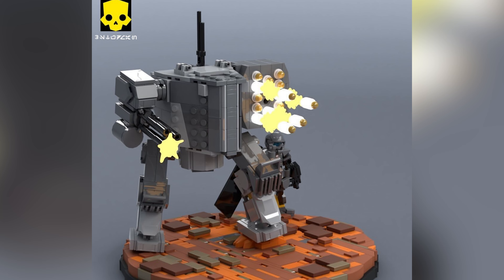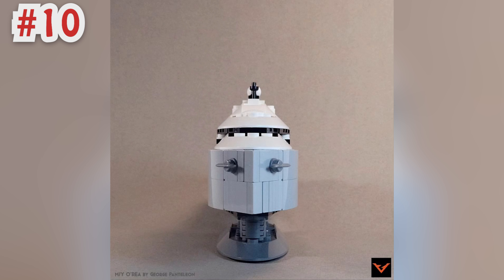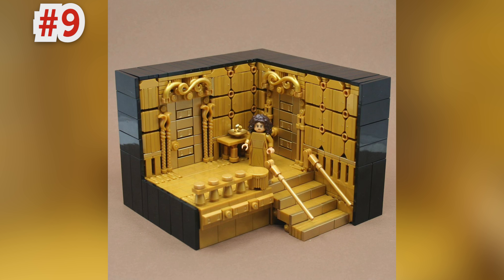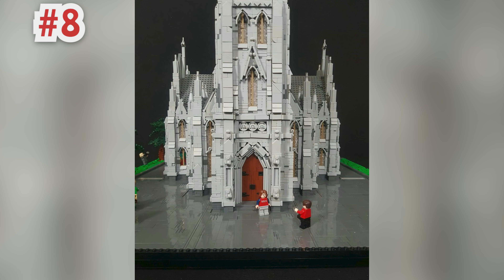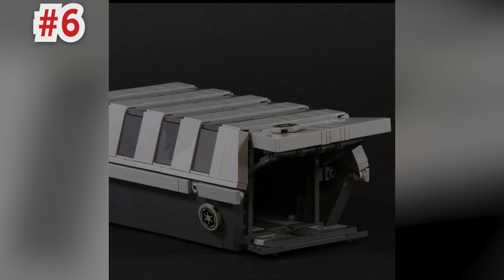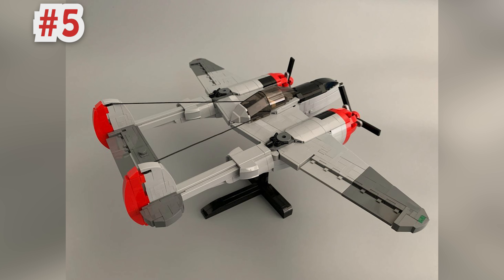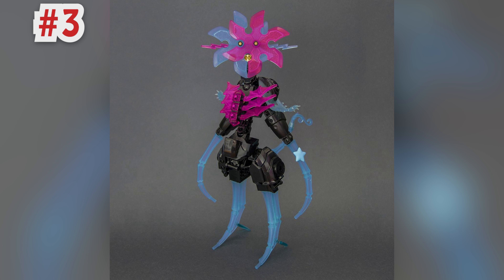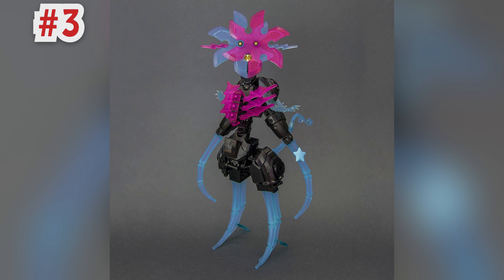LEGO Rose Bouquet Set Turned Into Warrior Robot! | Top 10 MOCs Of The Week